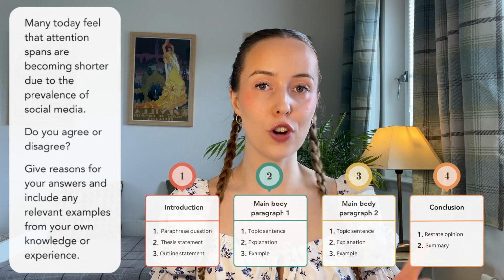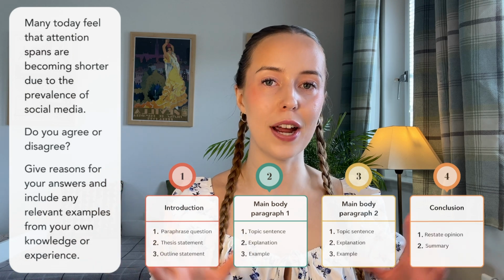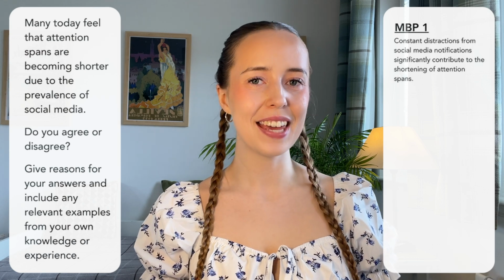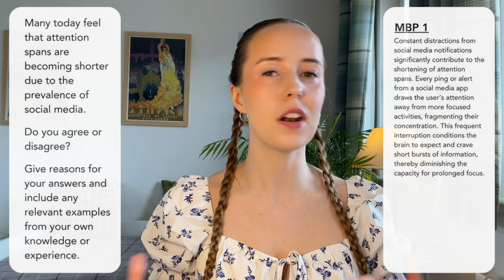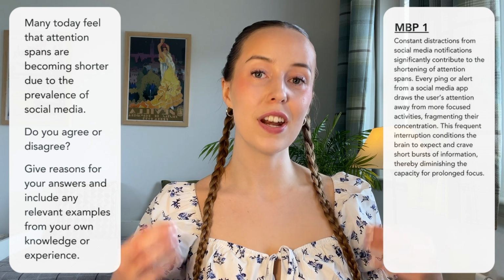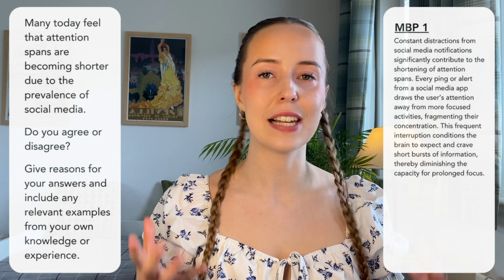How to get Band 9 in IELTS Writing Task 2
How to get a Band 9 in IELTS Writing Task 2 essay

Timestamps:
0:00 - Intro
0:23 - Essay planning
0:28 - Question type identification
0:51 - Question analysis
3:05 - Idea generation
7:17 - Structure planning
8:30 - Essay writing
8:32 - Introduction
9:58 - Main body paragraph 1
11:27 - Main body paragraph 2
12:36 - Conclusion
12:58 - Vocabulary
13:55 - Checking the essay